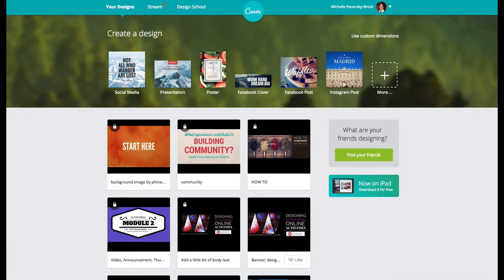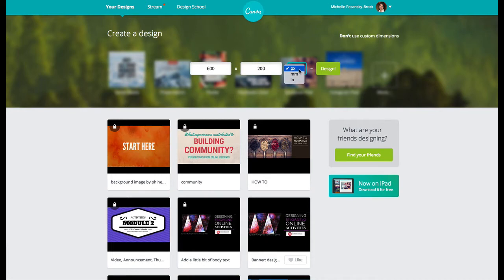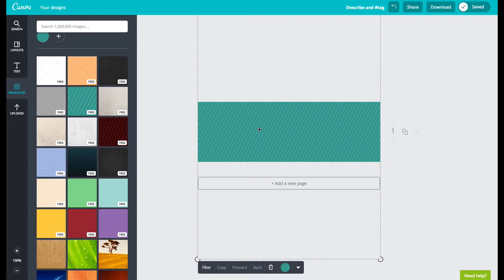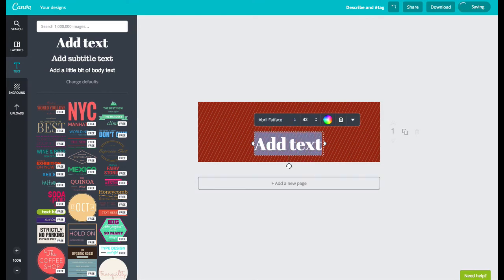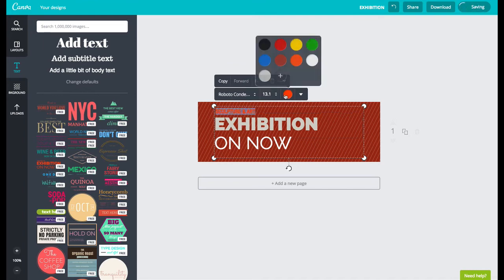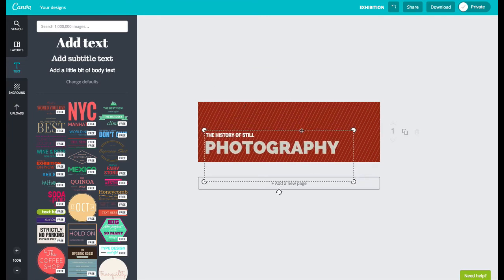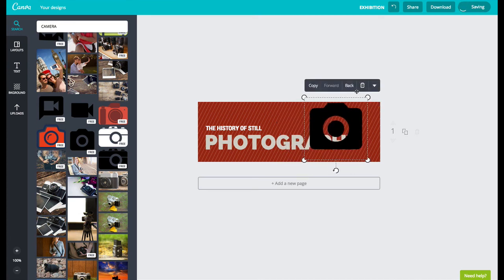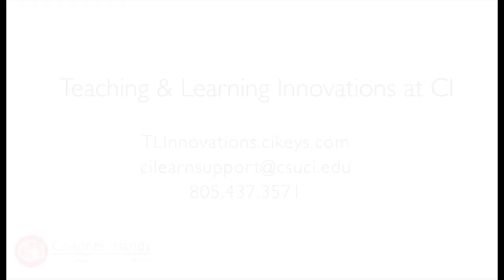How to Create a Course Banner in Canva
This video walks you through the basic steps involved with designing and downloading a graphic in Canva.com.